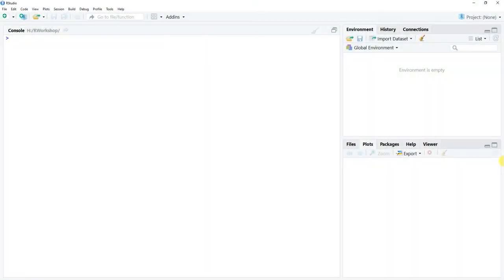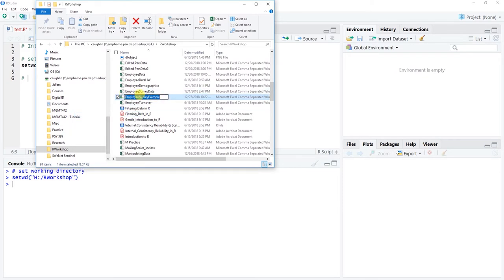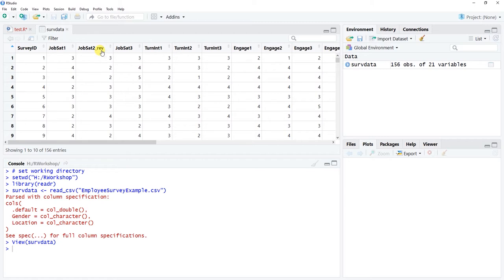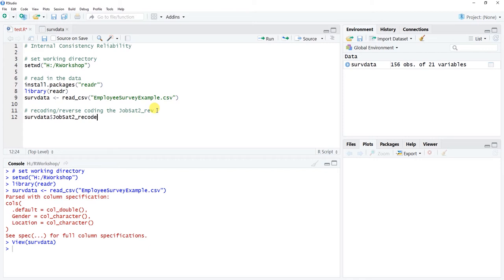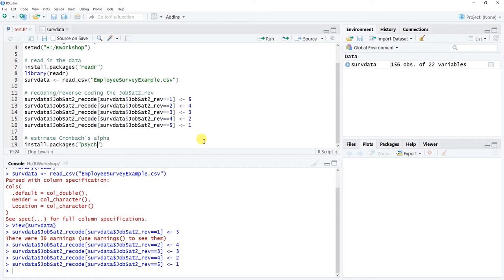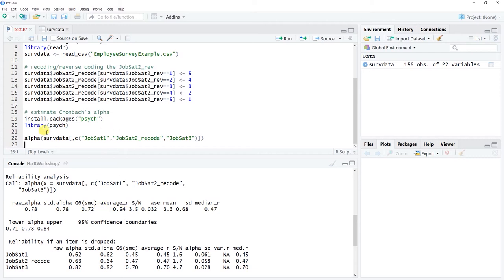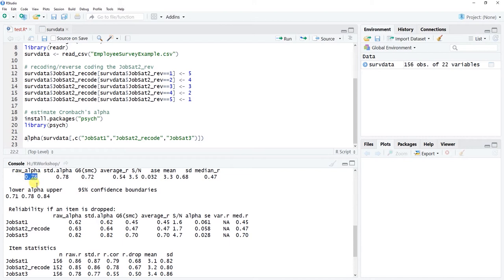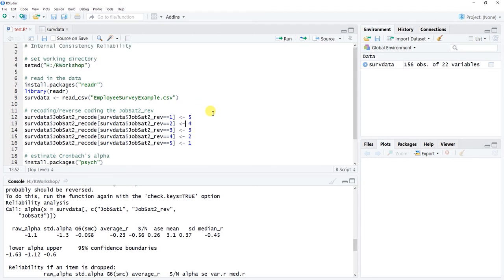Internal Consistency Reliability in R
This tutorial demonstrates how to compute Cronbach's alpha in R, where alpha is an indicator of internal consistency reliability.